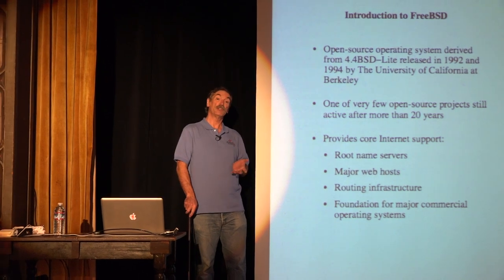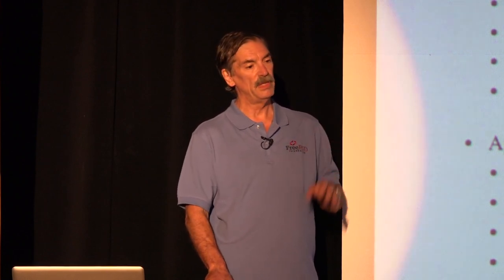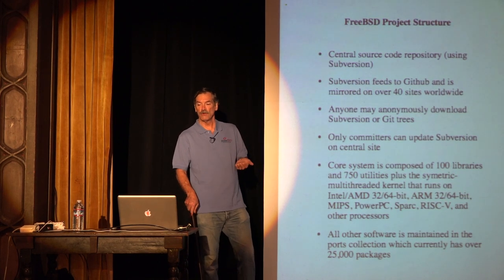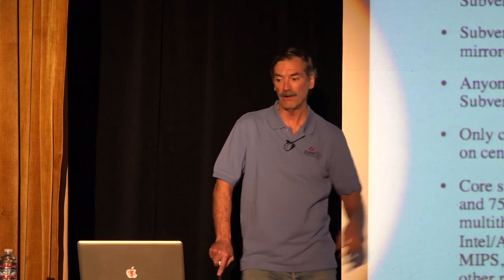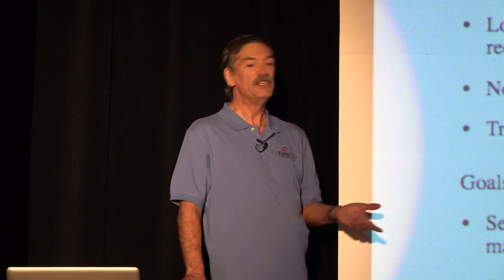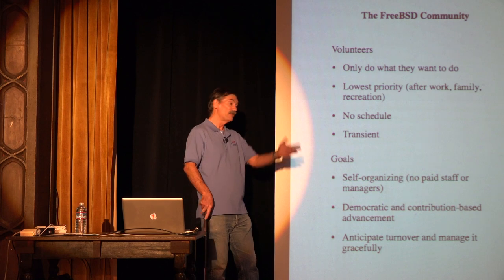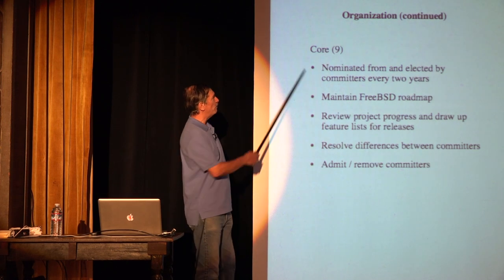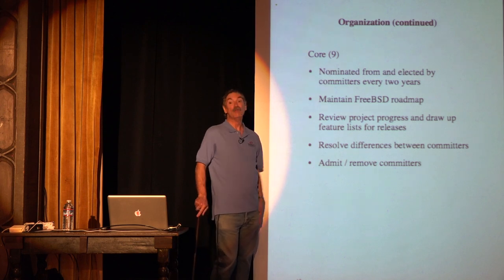Building and Running an Open-Source Community: The FreeBSD Project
This video tells the story of the the FreeBSD project which started from the open-source release of 4.4BSD-Lite from the University of California at Berkeley. The FreeBSD project patterned its initial community structure on the development structure built up at Berkeley. It evolved and expanded that structure to create a self-organizing project that supports an ever growing and changing group of developers around the world. The video concludes with a description of the roles played by the thousands of volunteer developers that make up todays FreeBSD Project.